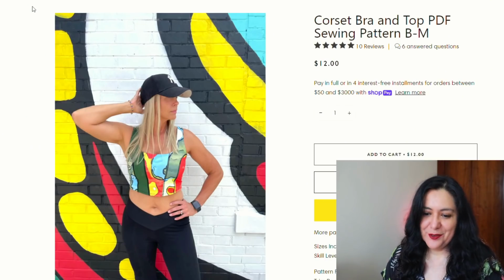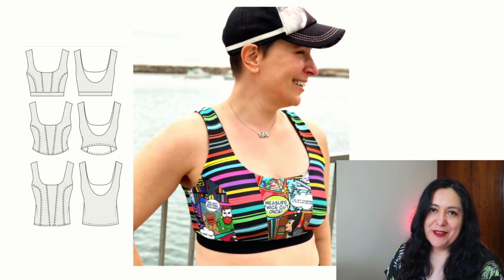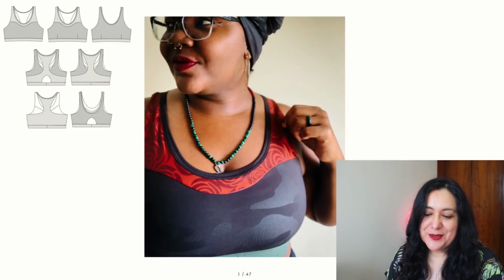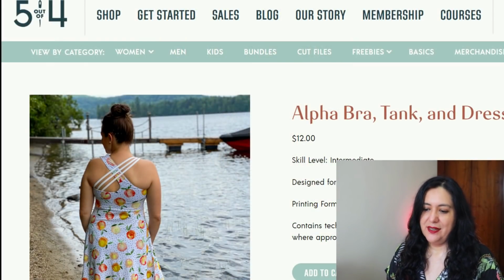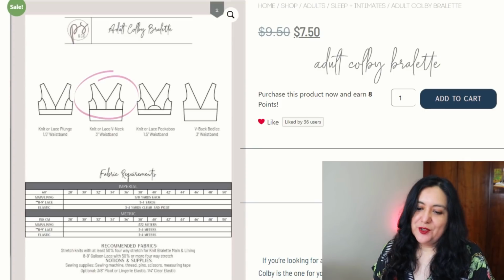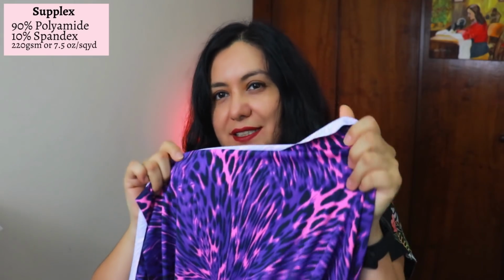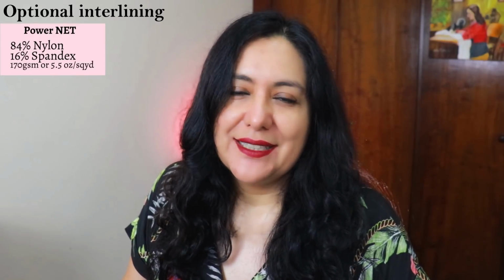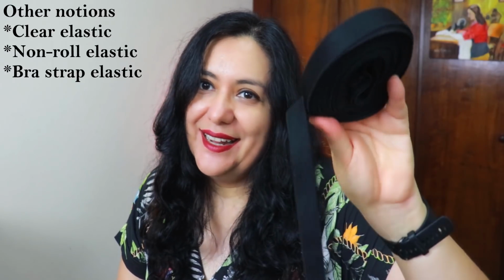7 GREAT SPORTS BRA patterns with bust cups. FABRIC, NOTIONS & EXCITEMENT! Let's sew them together!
Let’s make some sport bras! I’m excited to start this journey and am sharing 7 patterns I am excited to make. They have bust cup options and are super well designed. I am also sharing the fabrics and notions I plan to use so you can get motivated too! You can use tiny scrap pieces and that is very exciting. Come join me!

Pattern is the order they were mentioned in the video
*Corset bra, crop & top (GreenStyle) Size B-M. Small, medium & large bust cup options.

*Power Sports bra (GreenStyle) Cups A-H, band 28-46”.

*Embrace bra (GreenStyle) Size B-M. No dart, underbust dart & FBA front options.

*Cami tank (GreenStyle) Size B-M. Standard & FBA front.

*Alpha bra, tank & dress (5oo4 patterns). Size XXS-5X, bust cups A-F.

*Agility bra, tank & dress (5oo4 patterns). Size XXS-5X.

*Colby bralette (Petite Stitchery). Bust Cups A-H, band 28-50”.

Notions mentioned:
*Non roll elastic
*Clear elastic

Let’s Connect!

Artist: OmgLoSteve
Song: Too Late ft. Addie Nicole